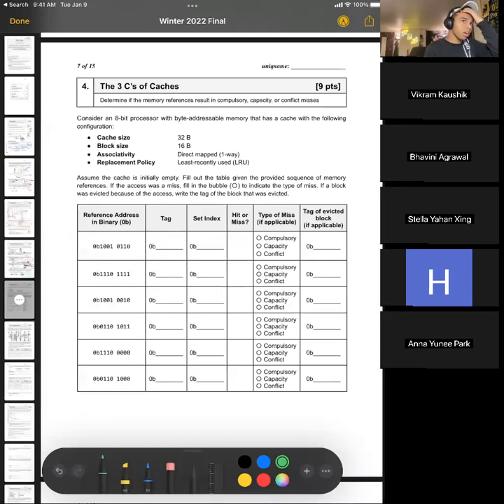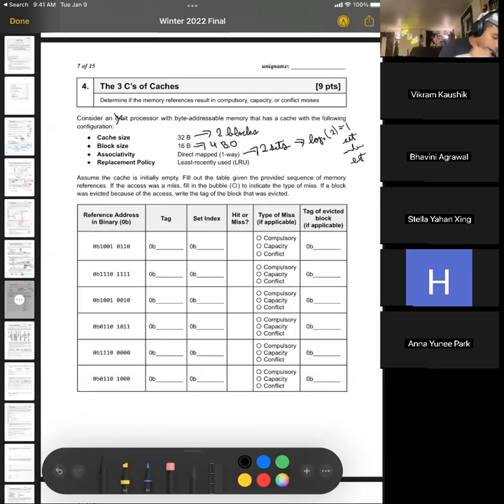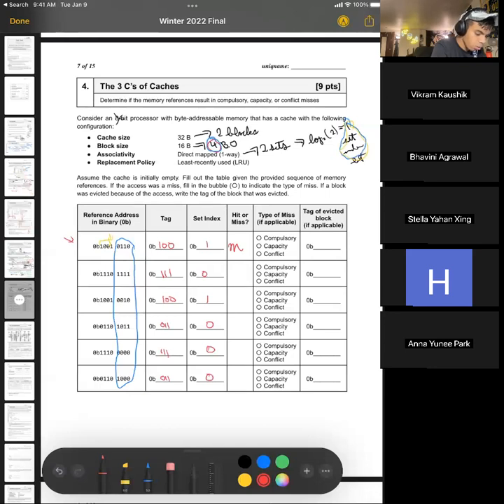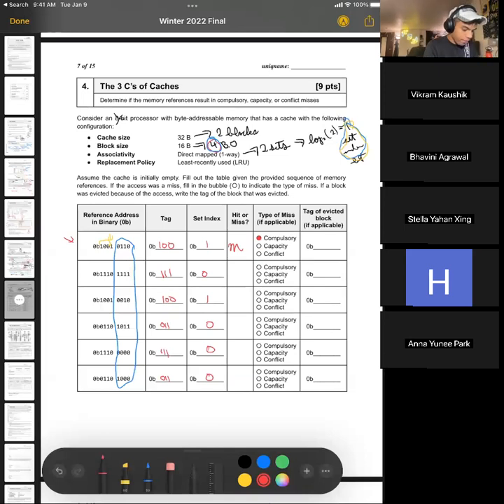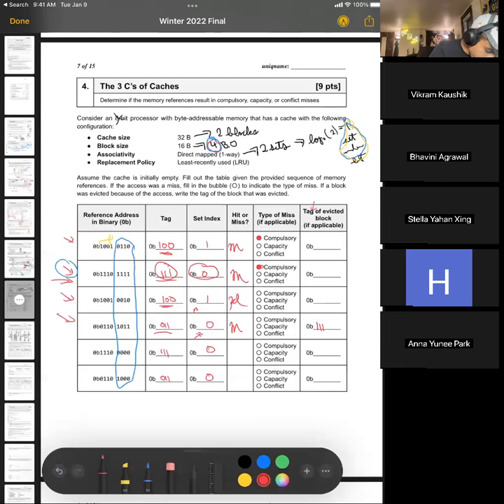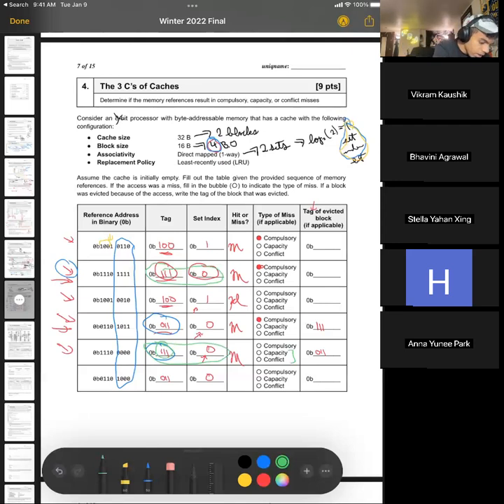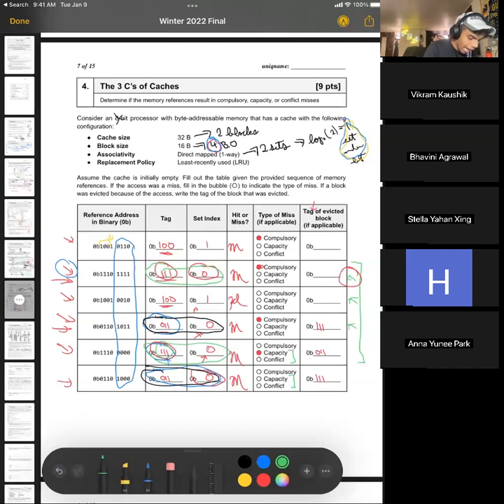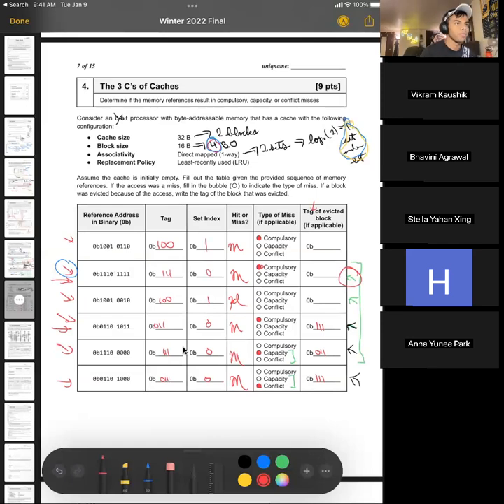Q4: The 3 C’s of Caches